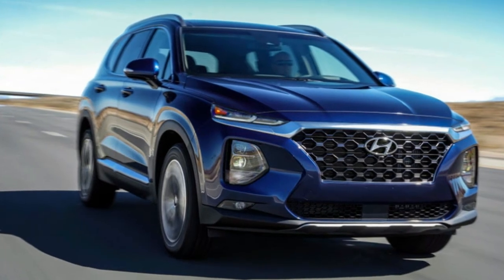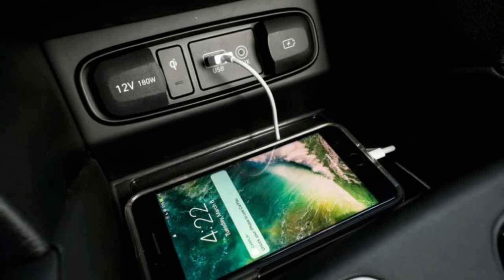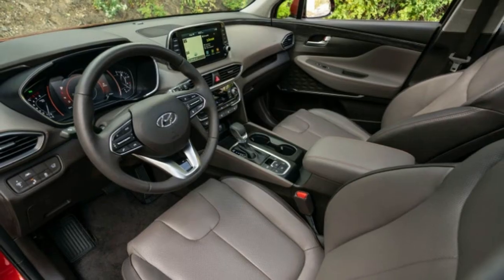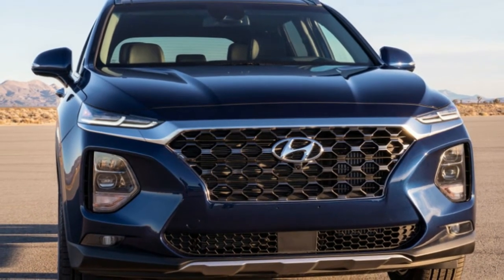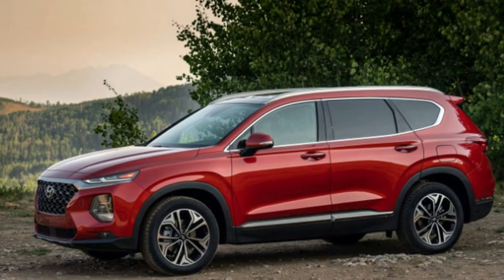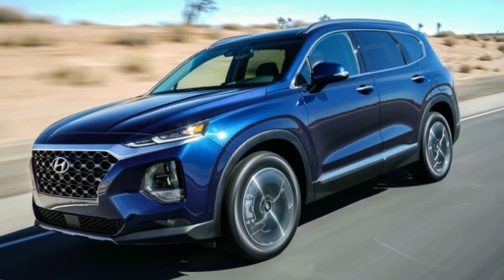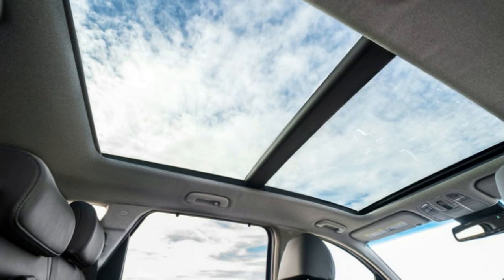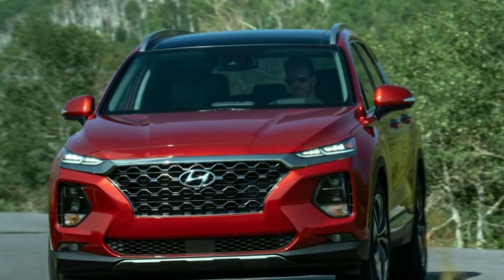2019 Hyundai Santa Fe safely stylish crossover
To help it stand out in today's crowded, highly competitive midsize crossover market, Hyundai has given the new 2019 Hyundai Santa Fe has a bolder SUV-like exterior design. The Santa Fe's changes are evolutionary rather than seismic, but in a market that includes rivals like the Ford Edge, Jeep Cherokee, Nissan Murano, Chevrolet Equinox, and Honda CR-V, every detail matters.

Buyers still have a choice of two four-cylinder engines - just like the outgoing Santa Fe Sport – one of them turbocharged, with each paired to an updated 8-speed automatic transmission. The Santa Fe also offers all-wheel drive across its five trim levels, while delivering a modest bump in overall cargo space and rear legroom.

A few notes before we dive further in: The new Santa Fe doesn't include the "Sport" in its name. Anyone in immediate need of a Santa Fe with a third-row seat will have to settle for the Santa Fe XL, a one-year-only offering based on the previous generation model. We highly recommend test driving the new model, if you can do without a third row. Some form of hybridization is also planned, though Hyundai would not comment on technical aspects or a projected on-sale date.